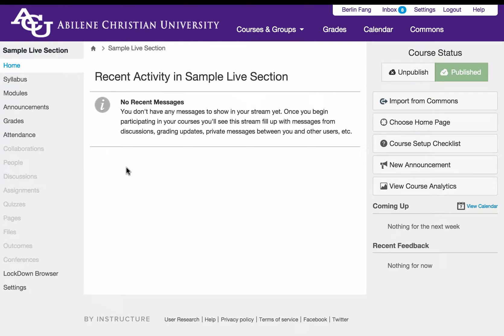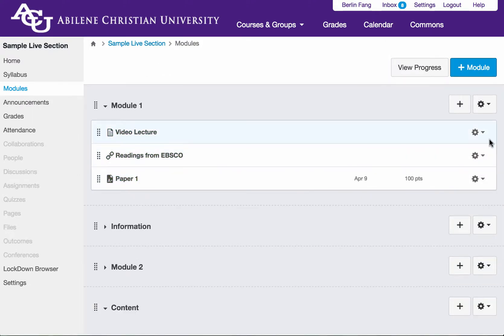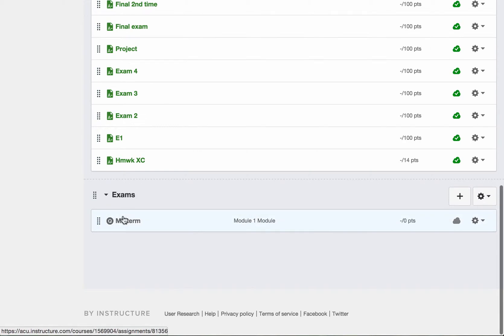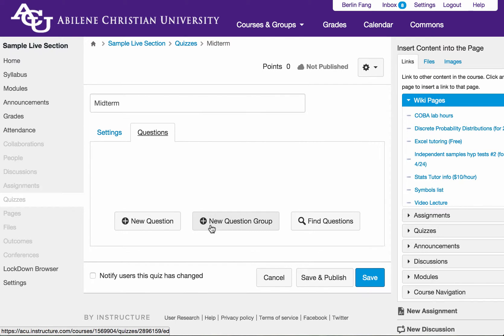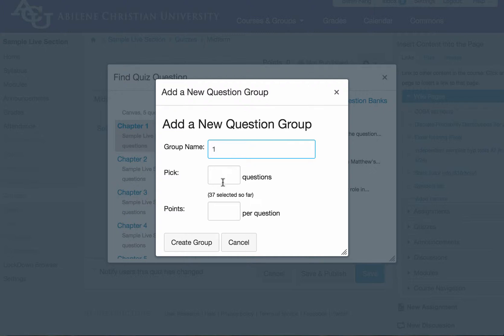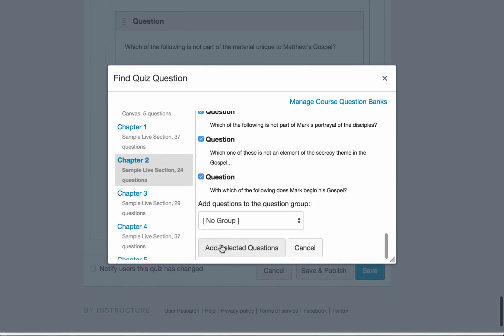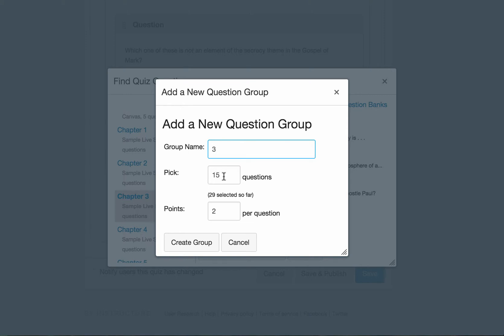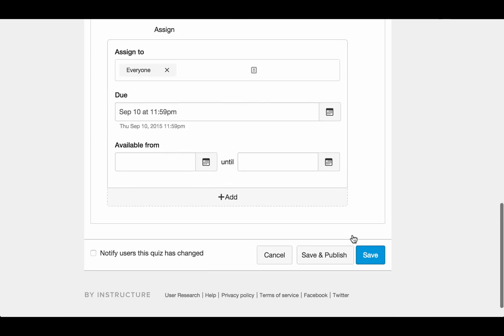Creating Randomized Exams in Canvas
This tutorial will show you how to create randomized exams from question banks in Canvas.